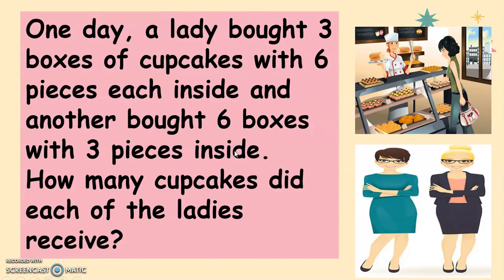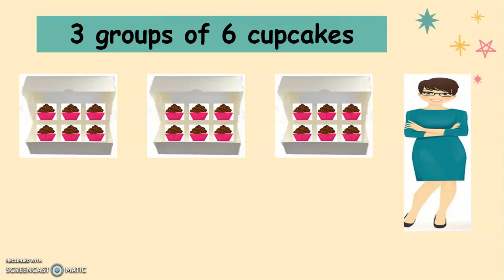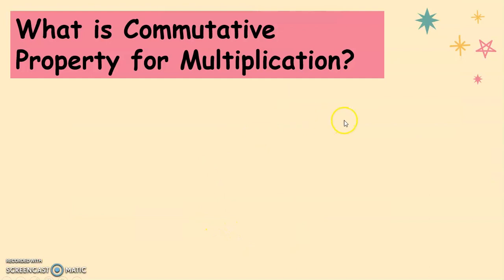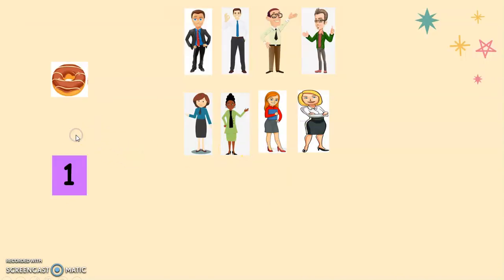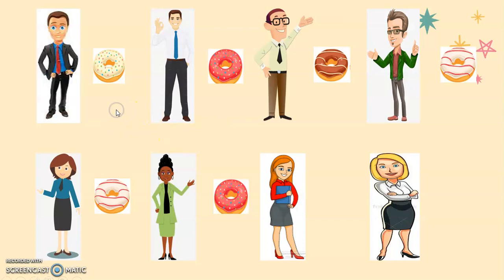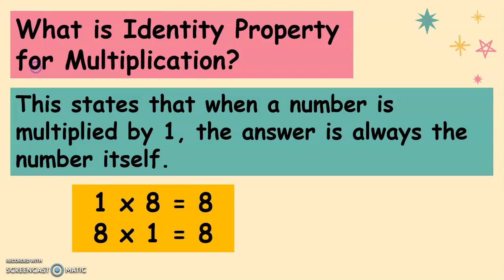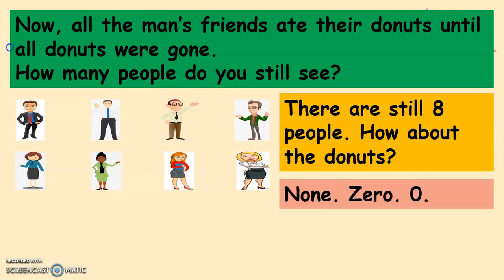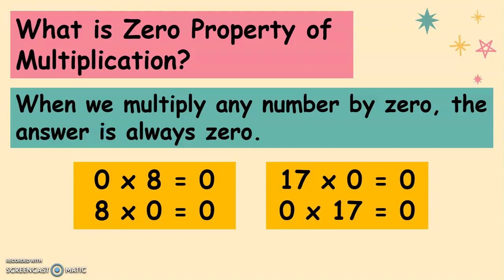Identifying Properties of Multiplication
A Grade 2 lesson on properties of multiplication